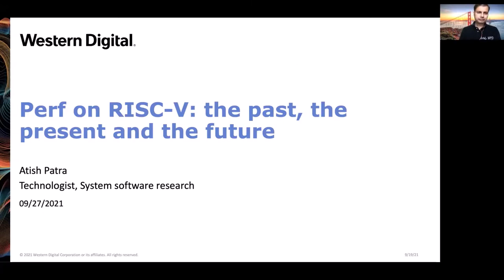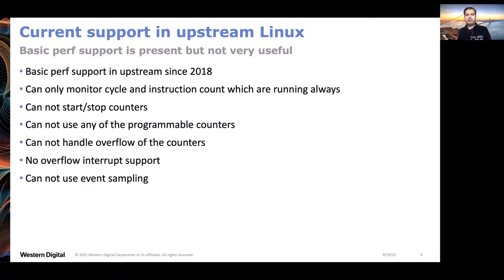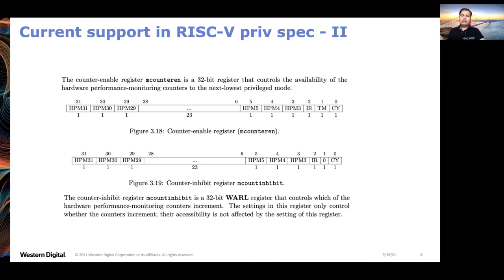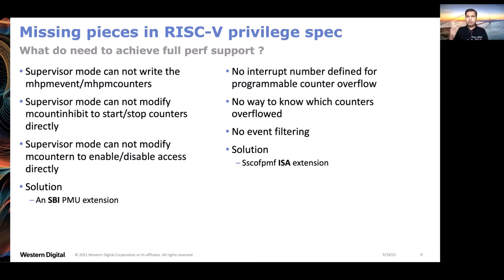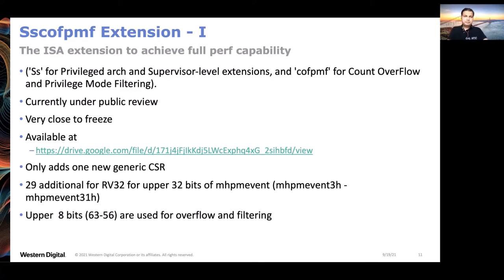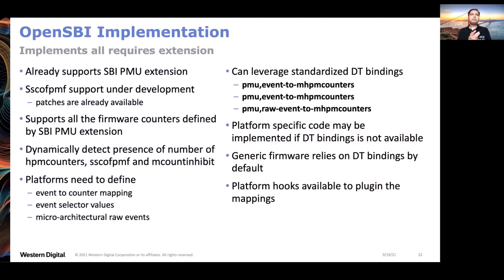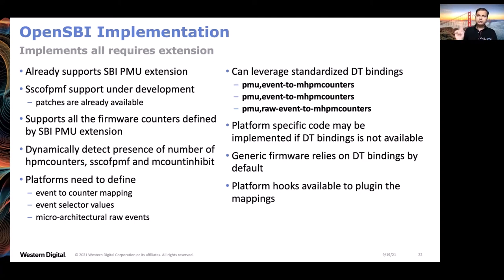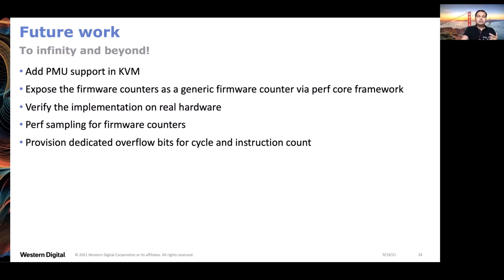Perf on RISC-V: The Past, the Present and the Future - Atish Patra & Anup Patel, Western Digital